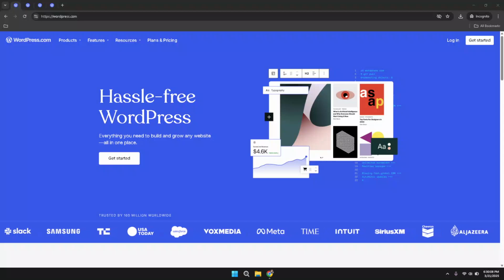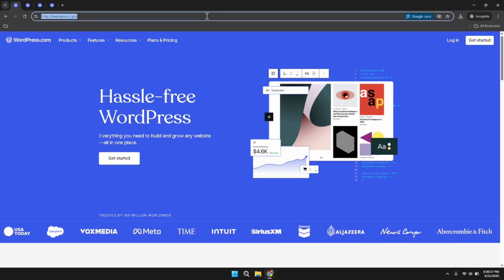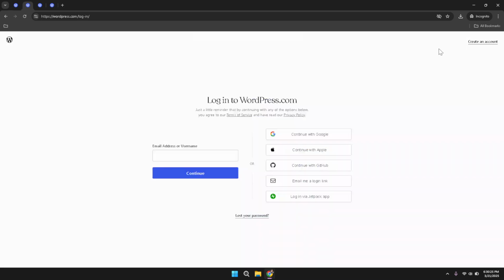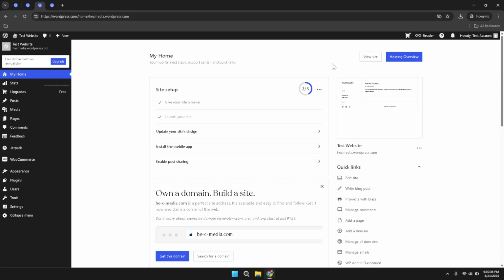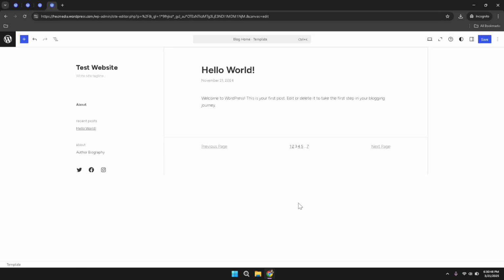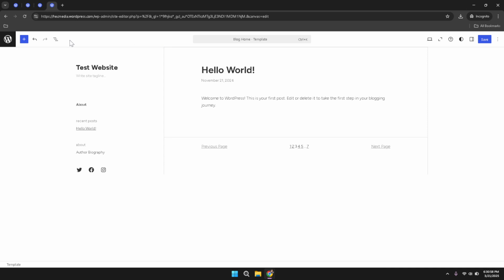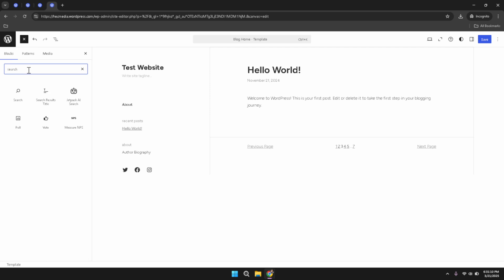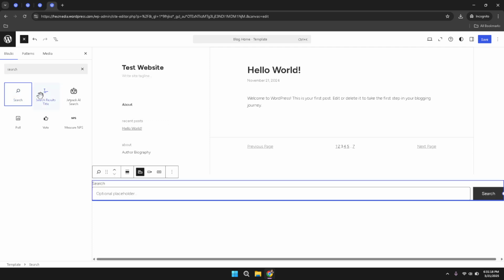How to Add a Search Box in Menu for Wordpress Website (Full 2025 Guide)